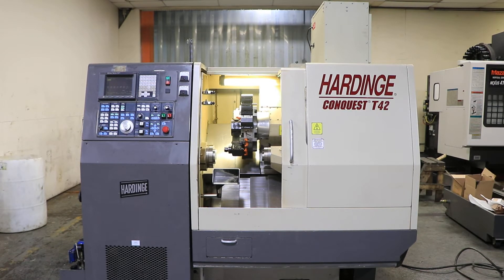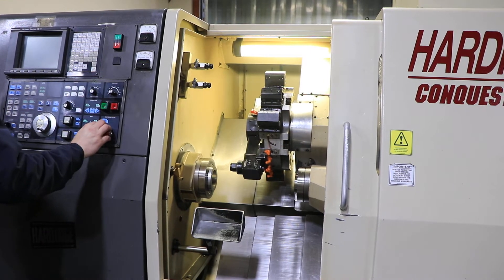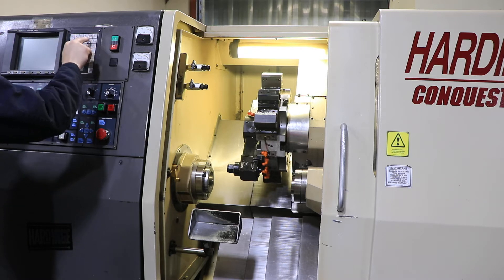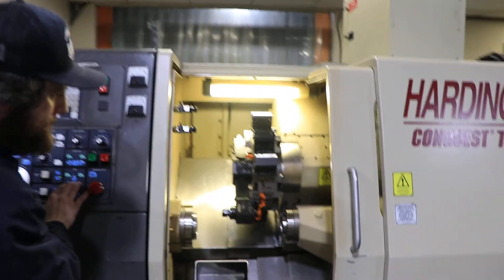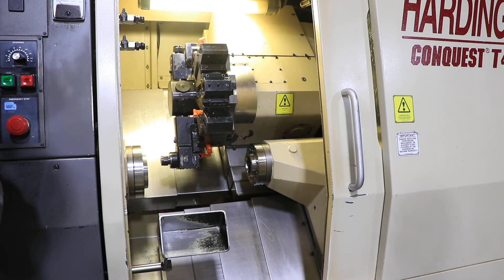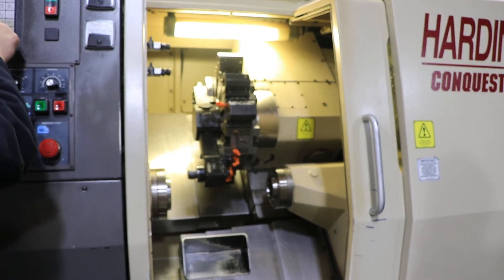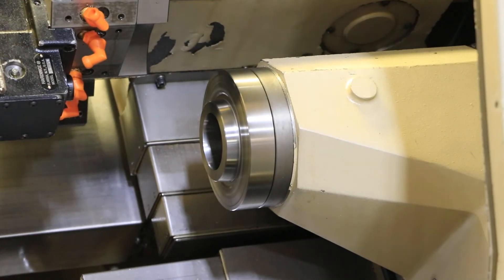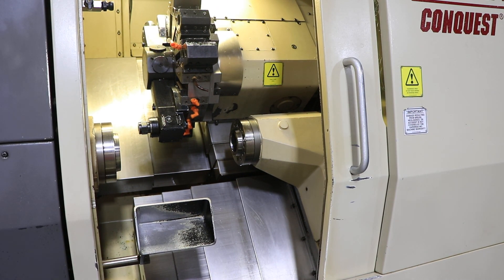HARDINGE CONQUEST T-42 BIG BORE CNC SLANT BED LATHEWITH LIVE TOOLING & SUB-SPINDLE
HARDINGE CONQUEST T-42 BIG BORE CNC SLANT BED LATHE
WITH LIVE TOOLING & SUB-SPINDLE
NEW: 2000

SPECIFICATIONS:
SPINDLE
SPINDLE CONFIGURATION (ANSI):                    A2-6", 20C
ROUND COLLET (THROUGH CAPACITY):                 2"
AC DIGITAL DRIVE SYSTEM
STANDARD:                                        15 HP
TORQUE RATING:                                   51.5 FT-LB
SPEED RANGE (1-RPM STEPS):                       60 TO 6000
CARRIAGE AND CROSS SLIDE
SWING DIAMETER OVER UPPER WAY COVER:             21.2"
PRELOADED BALL SCREW DIAMETER:                   1.259"
X-AXIS TRAVEL (MAX.):                            5.31"
X-AXIS RAPID TRAVERSE RATE:                      472 IPM
Z-AXIS RAPID TRAVERSE RATE:                      630 IPM
Z-AXIS (DRILLING) THRUST (MAX.):                 1,500 LBS
VERTICAL TURRET LIVE TOOLING OPTION
NO. OF STATIONS:                                 12 (6 LIVE OPT.)
HORSEPOWER RATING (AT TOOL TIP):                 2.4 HP
TORQUE RATING (CONTINUOUS):                      52 IN-LB
SPEED RANGE (1-RPM STEPS):                       UP TO 4,000
SPINDLE ORIENT:                                  C-AXIS CONTOURING(.001 DEGREE INCREMENTS)
SUB-SPINDLE
SPINDLE CONFIGURATION (ANSI):                    A2-5"
ROUND 16C COLLET (THRU CAPACITY):                1.625"
MAX. ALLOWABLE WEIGHT ON SPINDLE
(INCLUDING WORKHOLDING DEVICE):                  75 LB
MAX. DISTANCE FROM SPINDLE FACE TO
SPINDLE FACE:                                    13.270"
MAX. SQUARE SHANK TOOL SIZE ON
VERTICAL TURRET:                                 ¾"
MAX. ROUND SHANK TOOL SIZE ON
VERTICAL TURRET:                                 ¾"
MAX. DEPTH OF WORKPIECE INSIDE SPINDLE
(FROM SPINDLE FACE):                            14"
AC DRIVE SYSTEM (30 MIN RATING):                5 HP
TORQUE RATING @ 1500 RPM BASE SPEED:            17.5 FT-LB
SPEED RANGE (1 RPM STEPS):                      80 TO 6000 RPM
ELECTRICS: 230 VOLTS, 3 PH, 60 CYC

EQUIPPED WITH:
  - GE FANUC 18TB CNC CONTROL, w/CAP1
  - BIG BORE SPINDLE OPTION, 2"
  - 12 POSITION TURRET
  - LIVE TOOLING WITH C-AXIS
  - PARTS CATCHER
  - ALL AVAILABLE LIVE TOOL HOLDERS
  - ALL AVAILABLE STANDARD TOOLHOLDERS